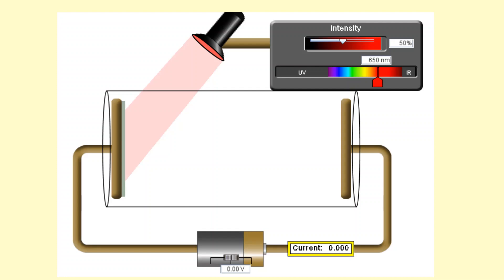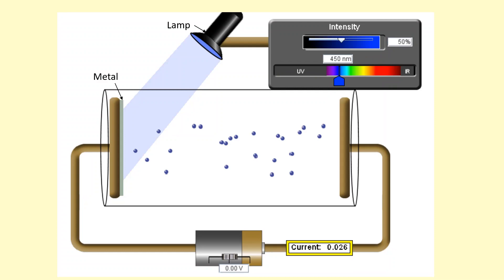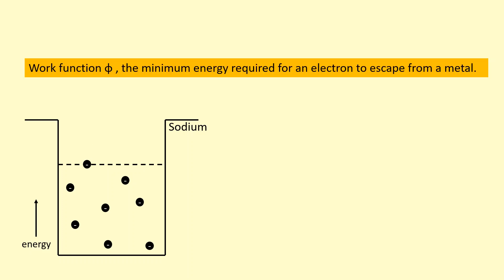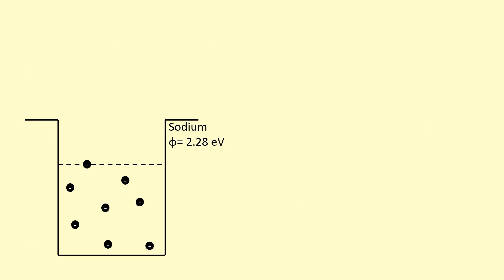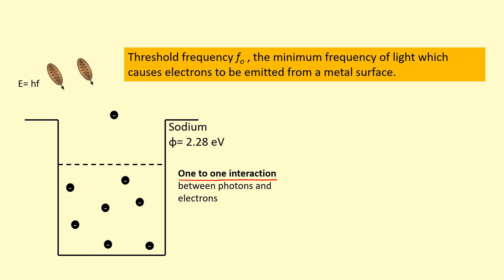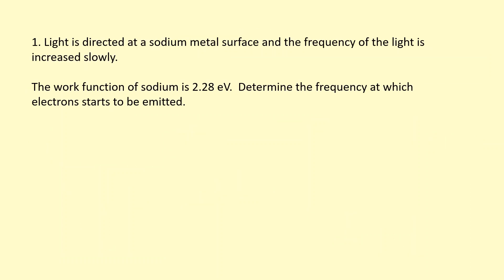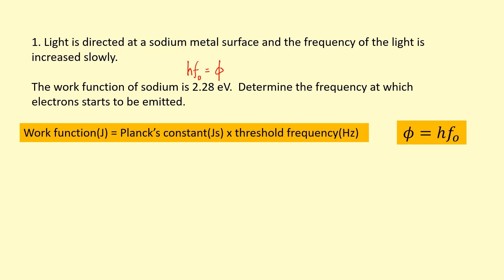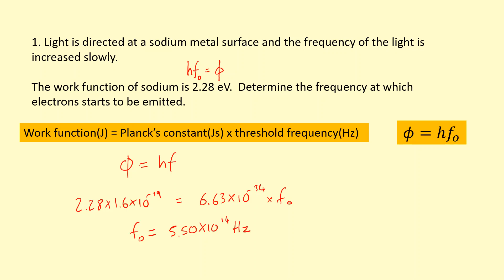5.17 What is the photoelectric effect?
0:00 - What is the photoelectric effect
0:57 - Analogy of metals / work function
1:51 - One-one interaction & Threshold frequency
3:18 - Example Calculation
5:00 - Questions
5:05 - Answers .